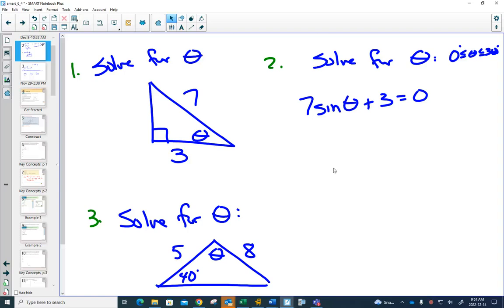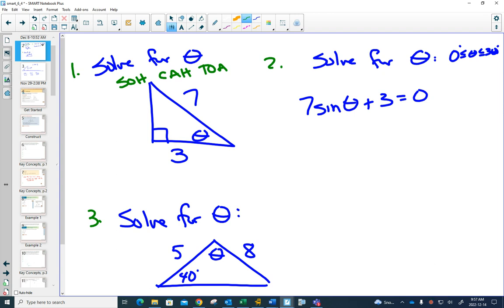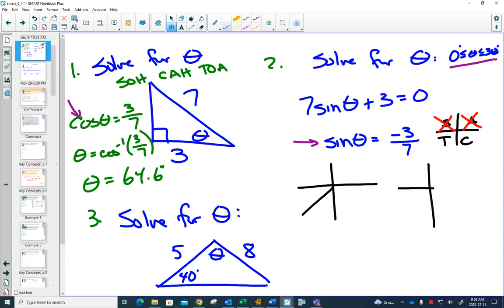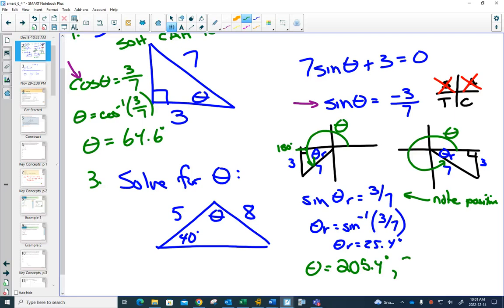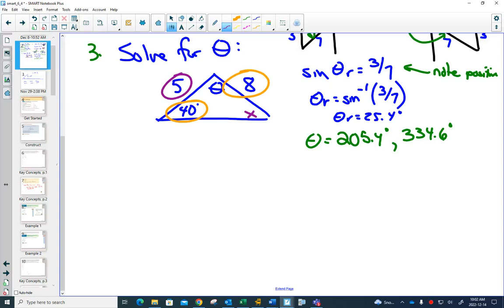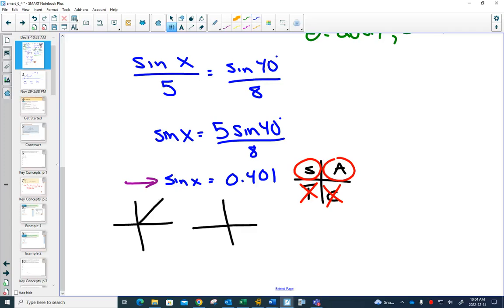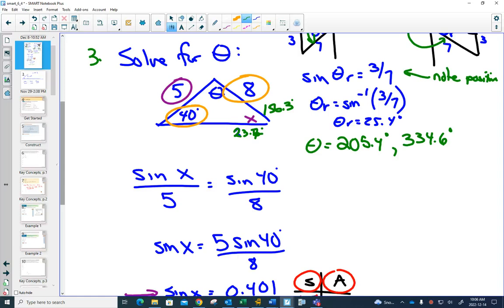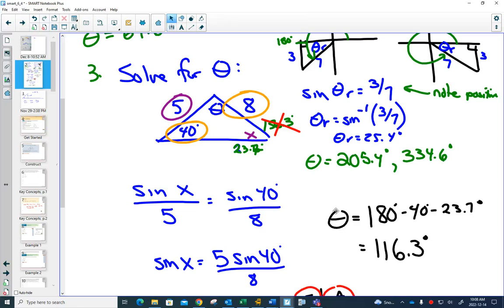30SP Trig Review Questions Warm Up